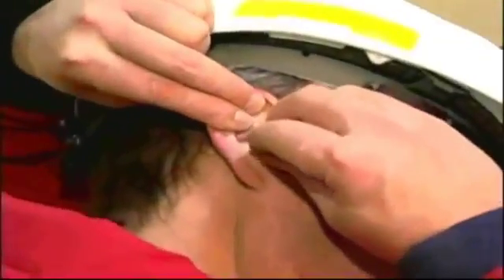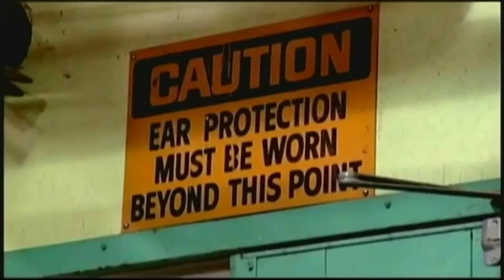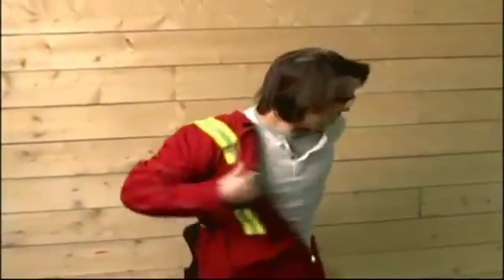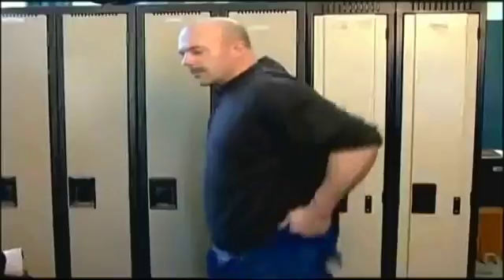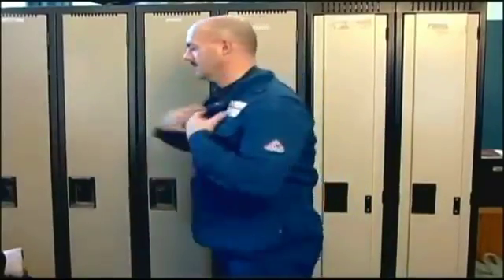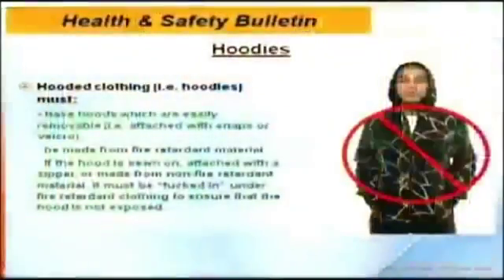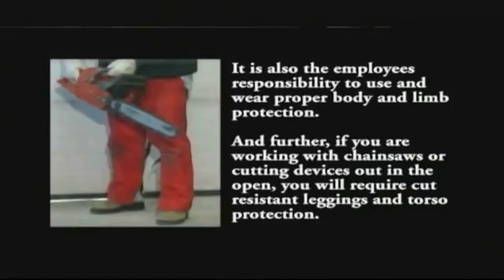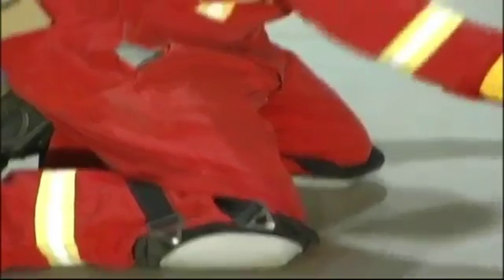PPE -Basics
HSE BASIC